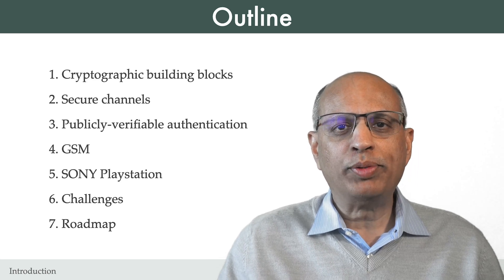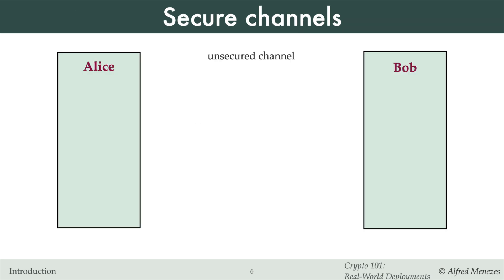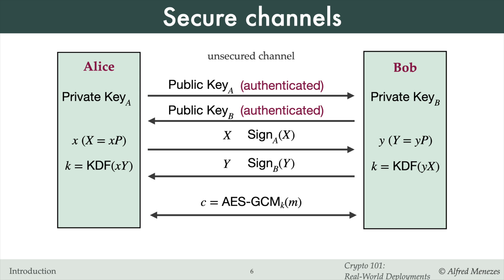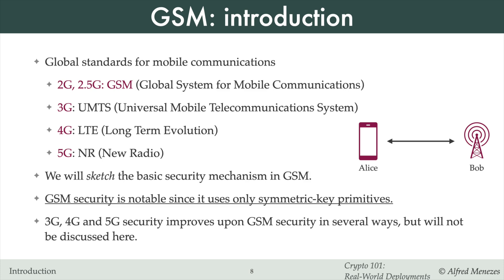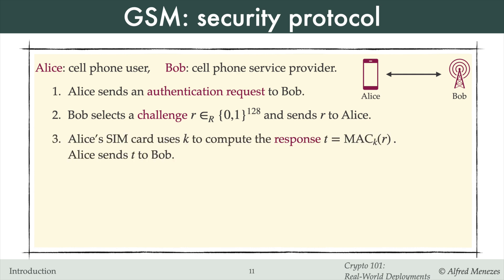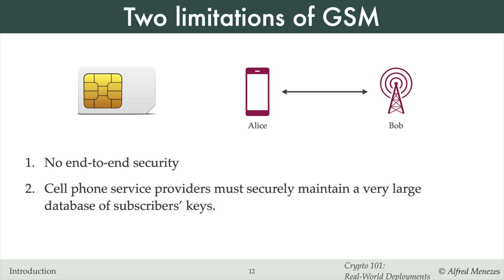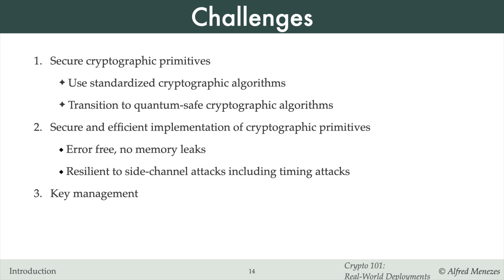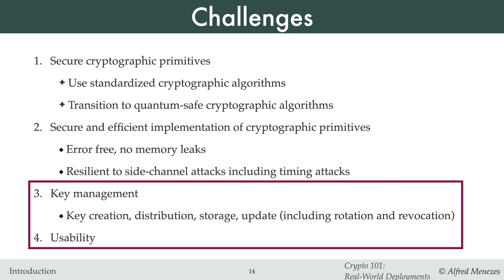Lecture 1. Overview (Applied Cryptography 101: Real-World Deployments)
Video lectures for Alfred Menezes's introductory course on real-world deployments of cryptography.

Topics covered: Review of symmetric-key and public-key primitives, secure channels, publicly-verifiable authentication, GSM, SIM cards,  SONY playstation, challenges with key establishment, key management, and key updates

Slides
00:00 Introduction
00:42 Slide 3: Symmetric-key cryptography
01:29 Slide 4: Public-key cryptography
02:12 Slide 5: Two common security objectives
02:42 Slide 6: Secure channels
05:03 Slide 7: Publicly-verifiable authentication
06:49 Slide 8: GSM: introduction
07:29 Slide 9: GSM: security objectives
08:41 Slide 10: GSM: key distribution
09:39 Slide 11: GSM: security protocol
11:08 Slide 12: Two limitations of GSM
12:30 Slide 13: SONY Playstation
14:59 Slide 14: Challenges with large-scale deployments of cryptography
17:25 Slide 15: Roadmap